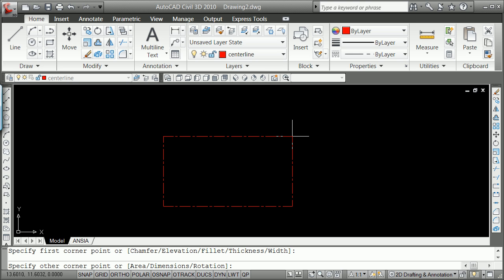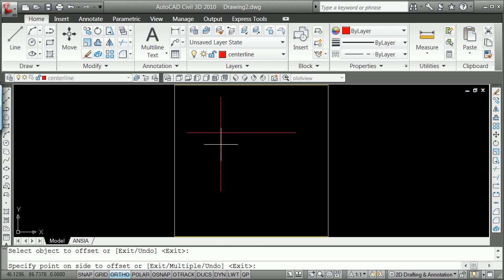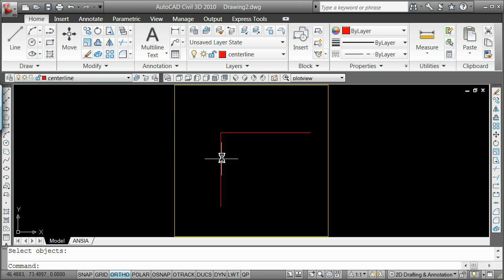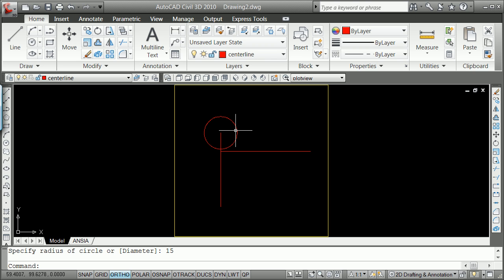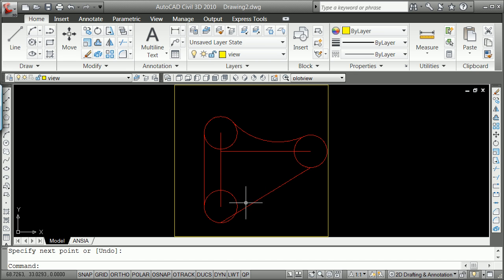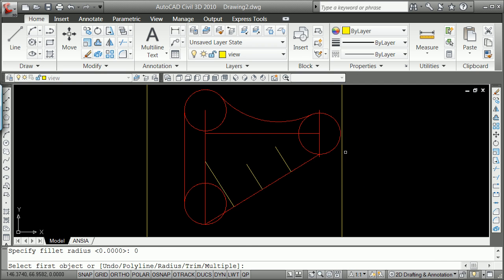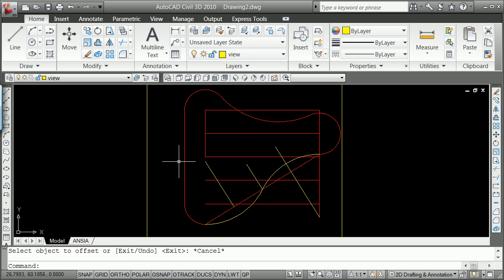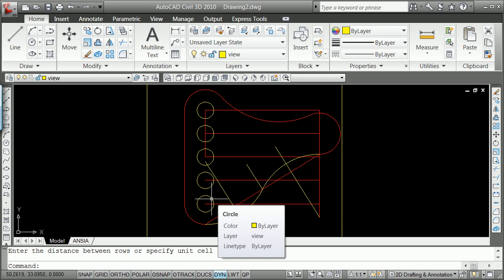ogee demonstration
example